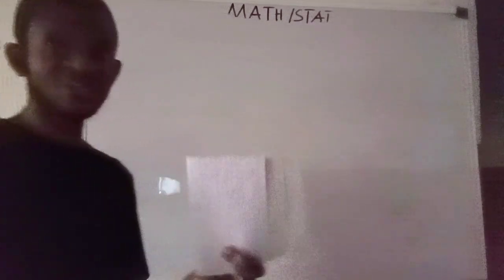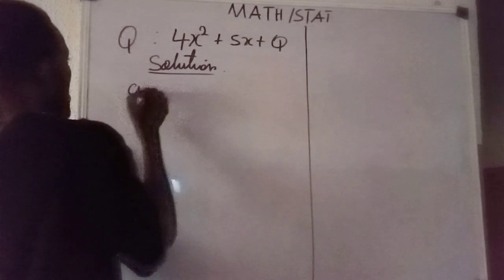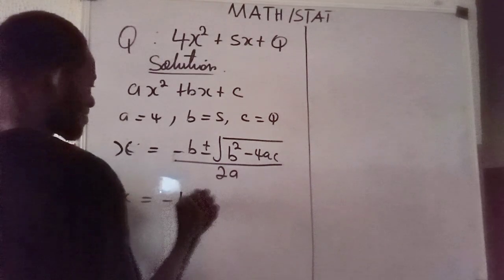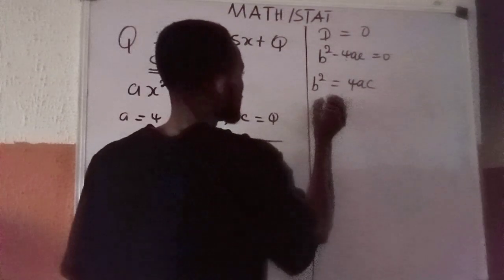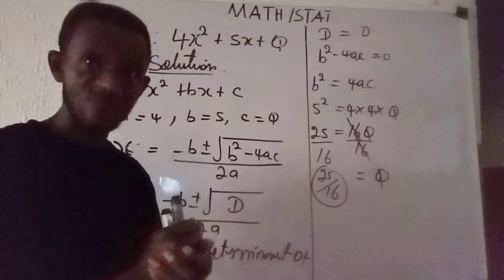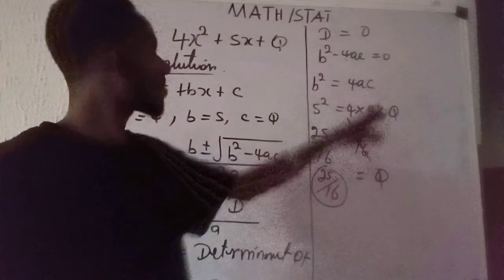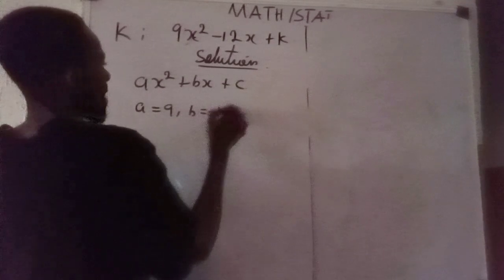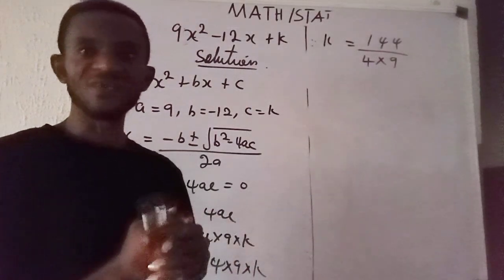Making a quadratic expression a Complete Square or a Perfect Square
Perfect or Complete Squares in Quadratic expressions